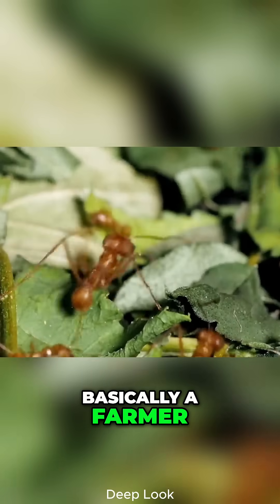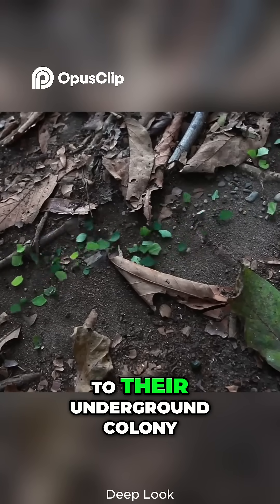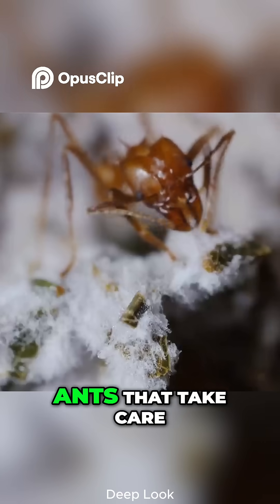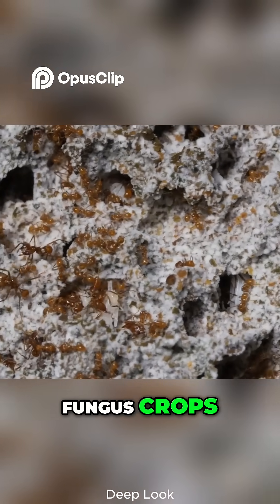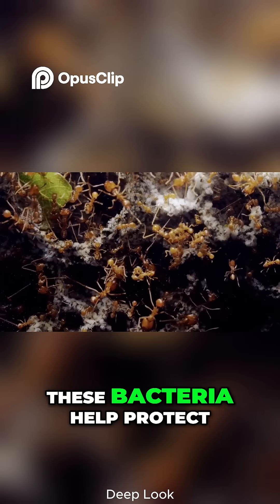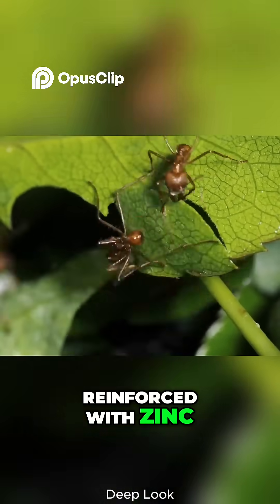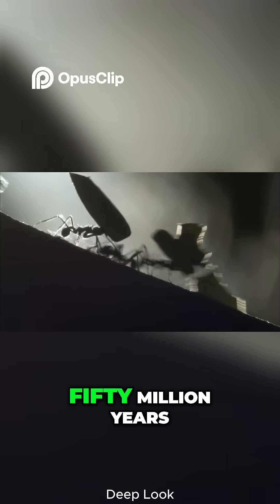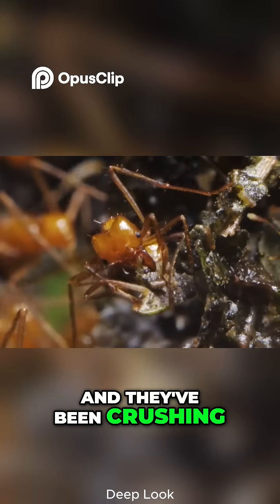Meet the Original Farmers: Leafcutter Ants and Their 50 Million-Year-Old Farming Legacy